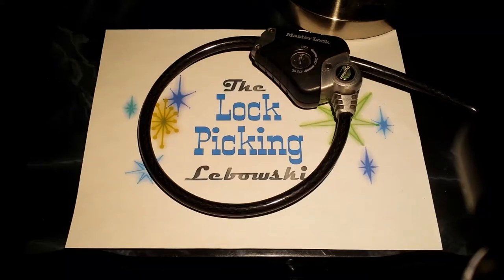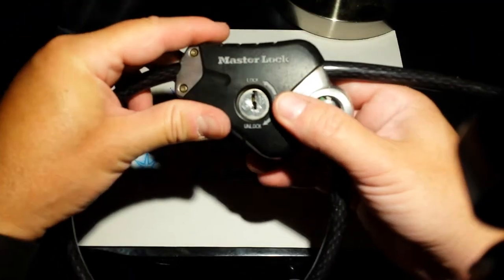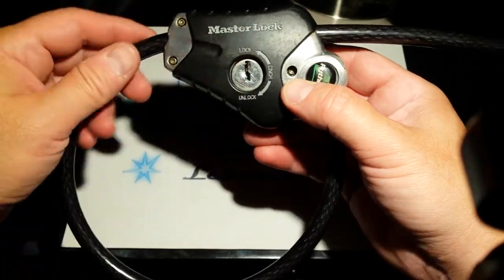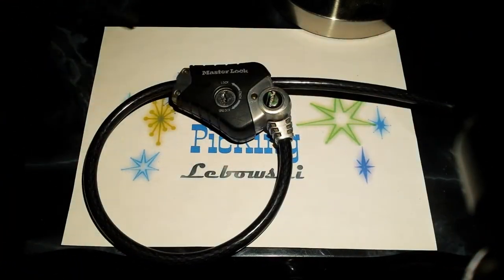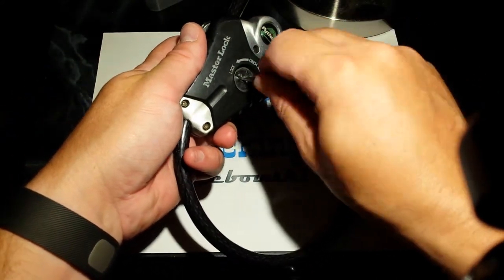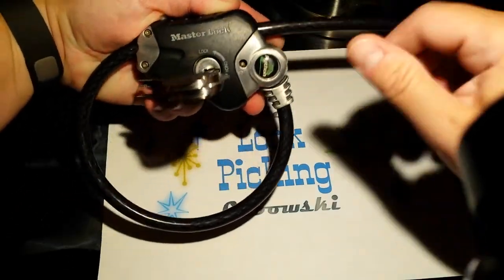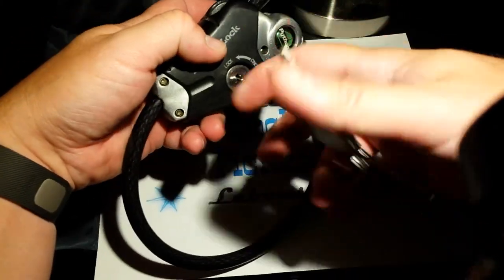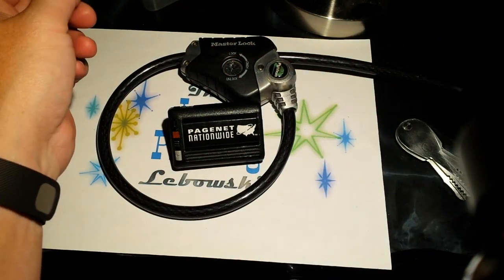(52) Master Lock Python adjustable cable lock picked